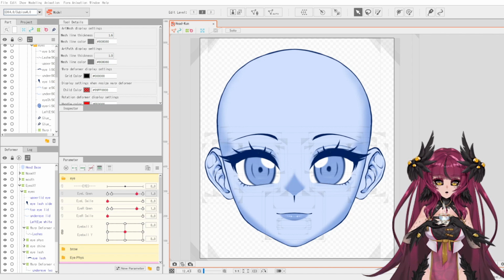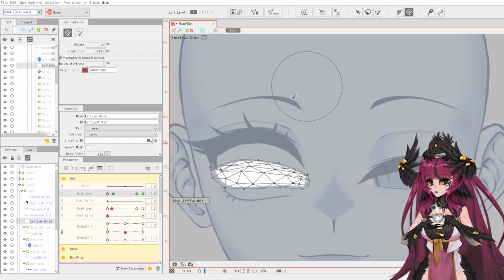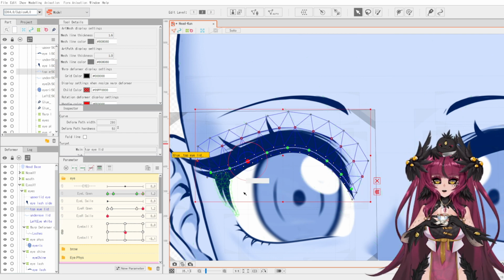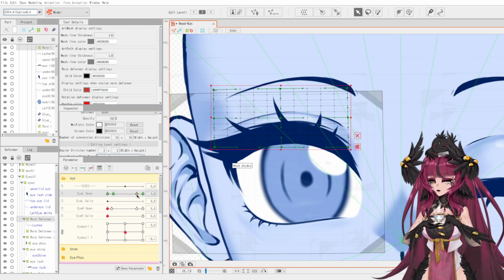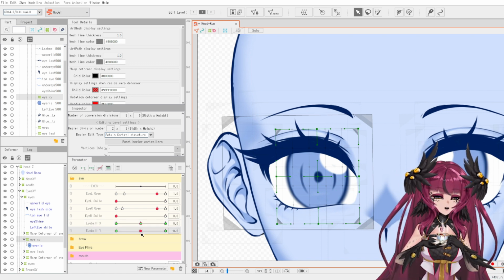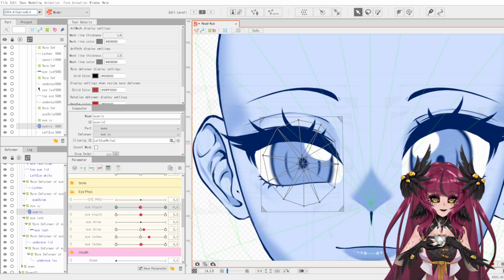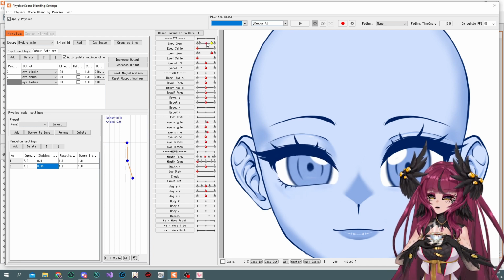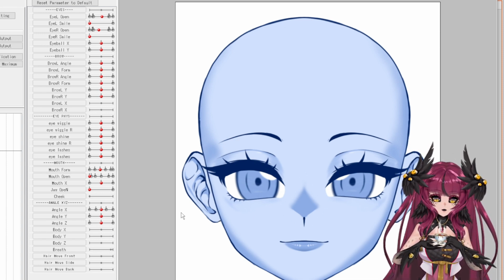Head-Kun Eyes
Hello fledglings, have you ever wanted to learn to rig in live2D but don't know where to start well I got you covered.

It's photoshop file is already for you to start learning how to rig and if you want to go ahead the live2D cmo3 completed files are there for you to look ahead at how to rig the full head.

Here's to learning new things and having fun while we are at it!!!